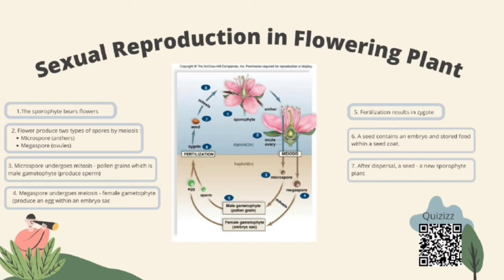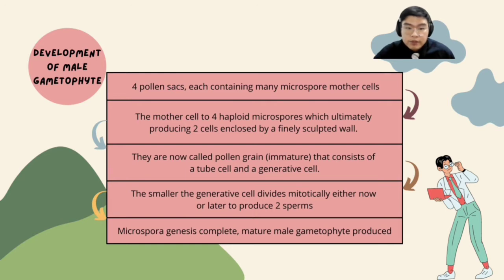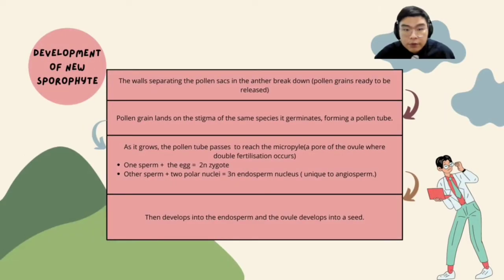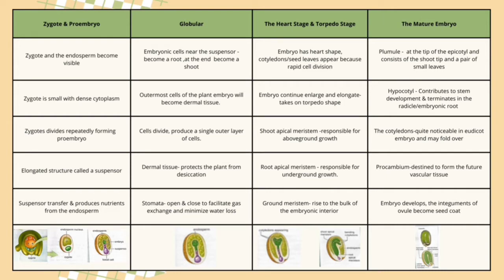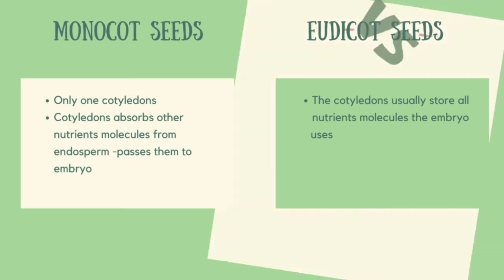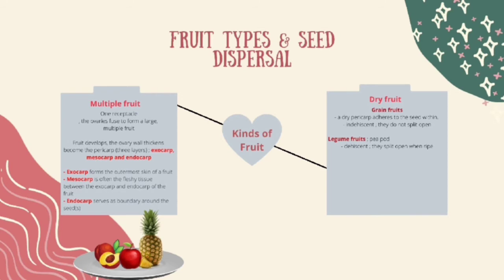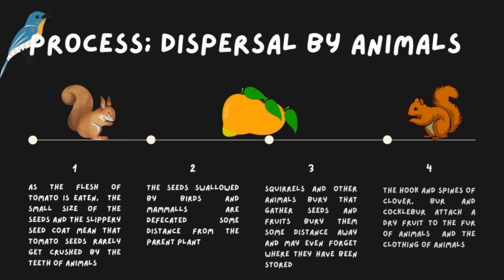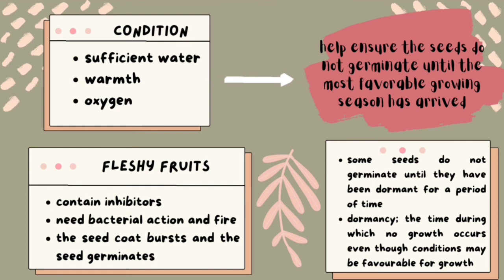Flowering Plant: Reproduction